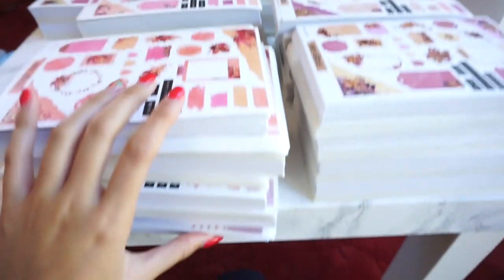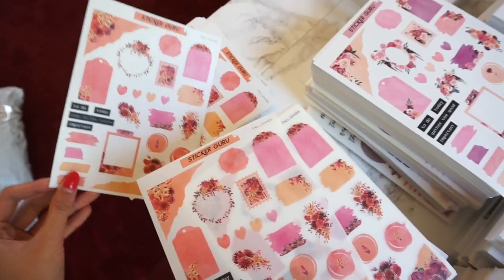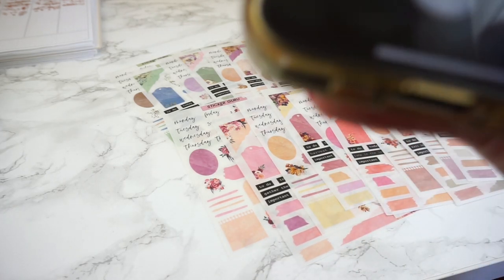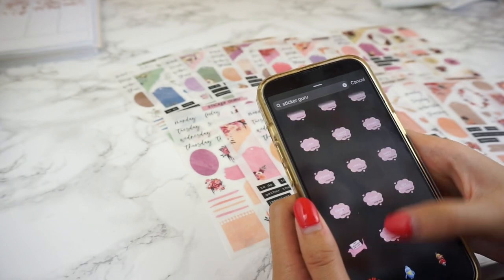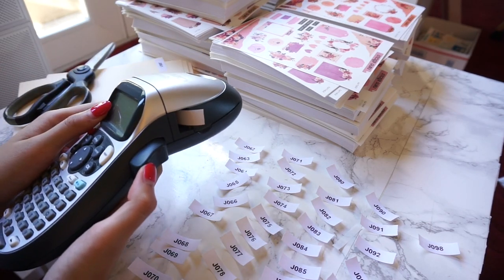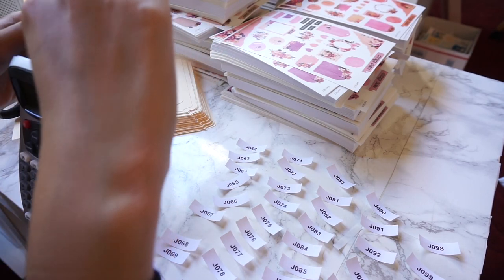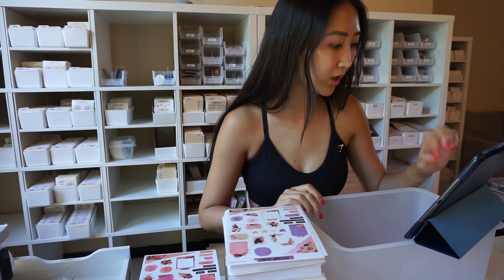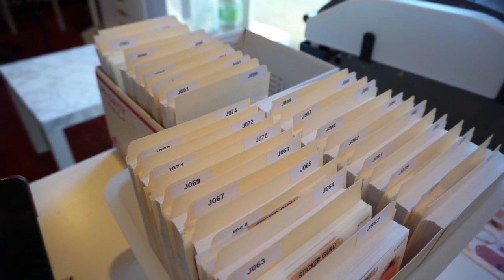STICKER SHOP STUDIO VLOG #08 // prep $2 tuesday with me! behind the scenes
Hey Sticker Guru Fam, it's been a minute since we've done a sticker shop studio vlog! Today we take you behind the scenes of our sticker business and what it looks like to prep for a $2 Tuesday sale! I'm going to be cutting & designing journaling kits and prepping for our shop update for $2 Tuesday stickers! We are so stoked for this week's $2 Tuesday sale (and we know you guys will be too!), which will be fall journaling kits! These journaling kits were designed perfectly for use in any planner or journal, of all sizes. It also fits the Hobonichi Cousin perfectly! Our $2 Tuesday sale runs Tuesday to Thursday at 11:59 PM ONLY, so be sure to grab these before the sale ends (link is down below)!

♡ Our Amazon Planner Faves
♡ Our YouTube Camera Equipment